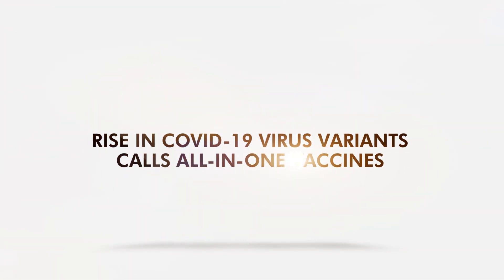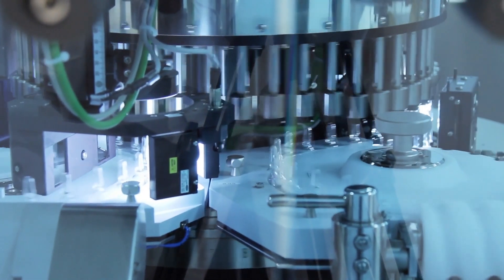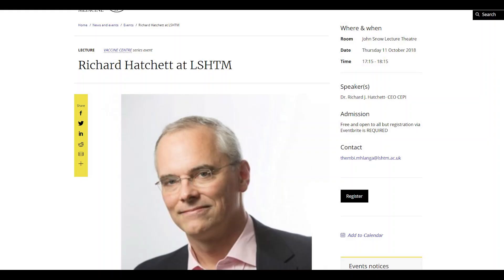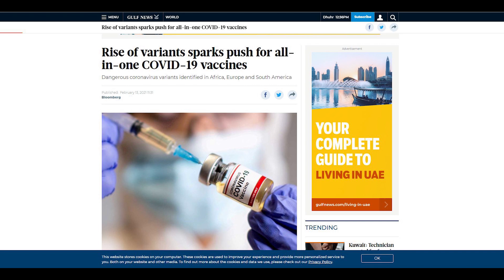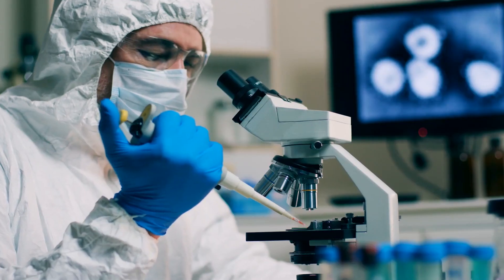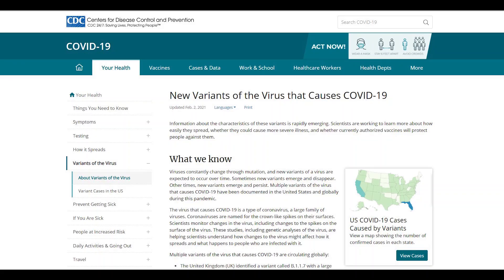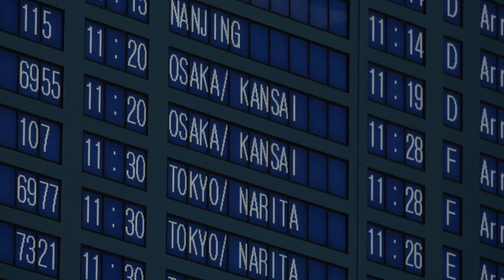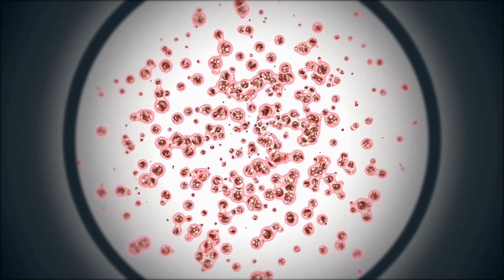Rise in COVID-19 Virus Variants Calls All-in-One Vaccines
All-in-one vaccines may be the best bet to stop this pandemic.